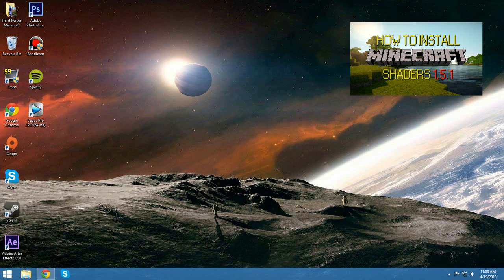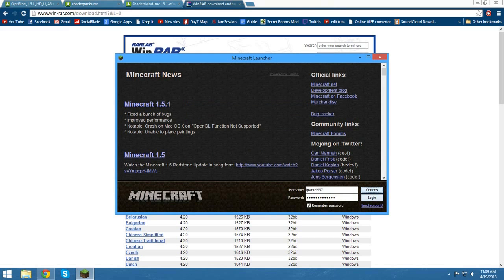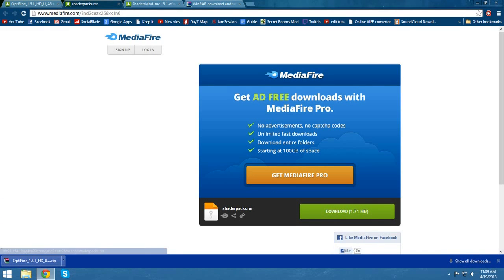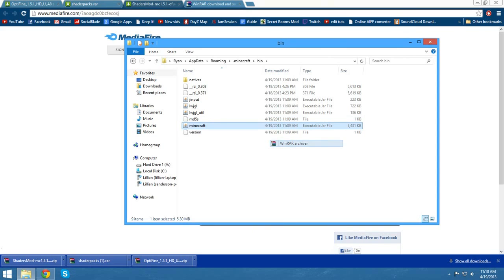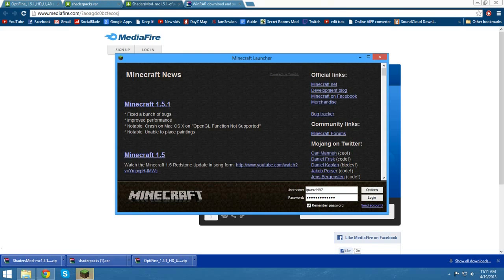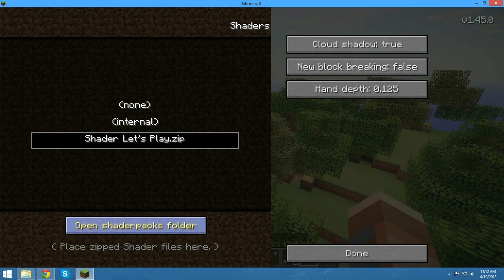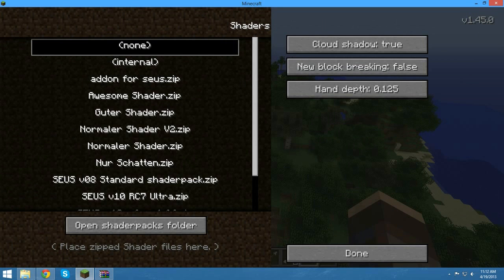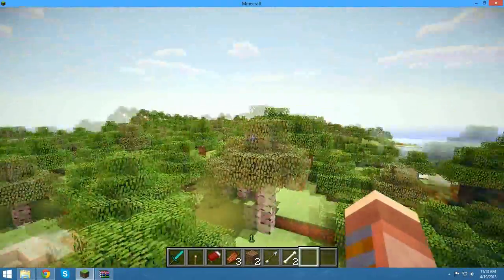How To Get Minecraft Shaders 1.5.1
A lot of people were asking me how to get Minecraft Shaders on 1.5.1 since the official forum link only has 1.4.7, but here's how!

If you decide to use the Shaders Mod in any video, please link me your video, or leave it as a video response to show everyone it works!